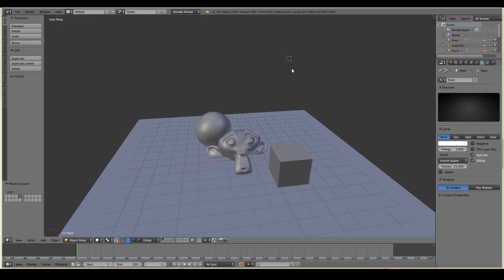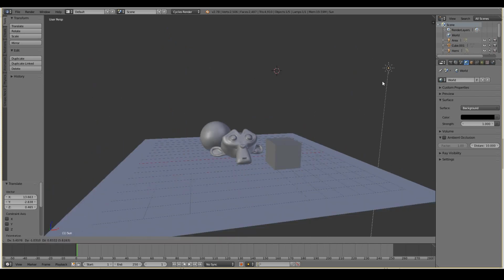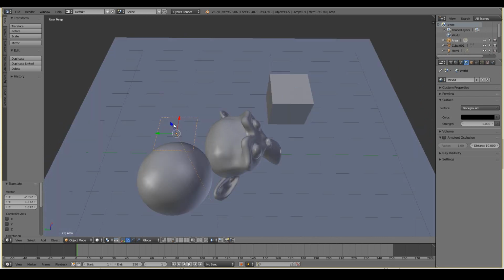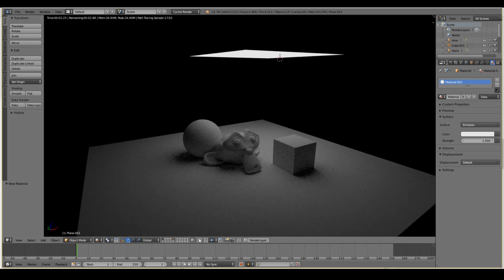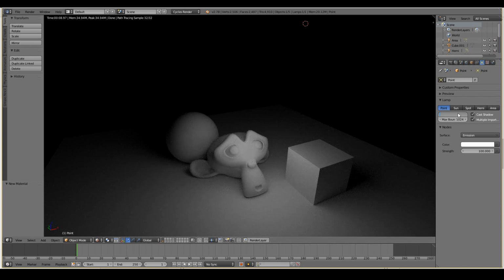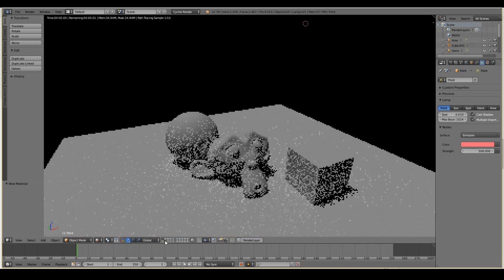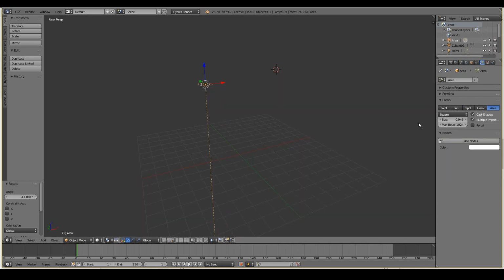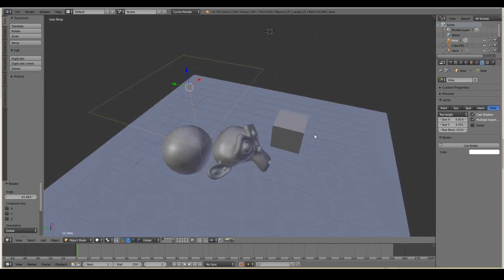Lighting Types in Blender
In this video, we will look closely at the different types of lights in Blender.